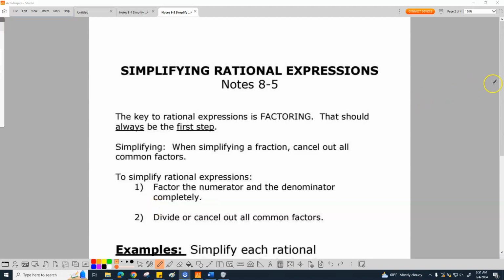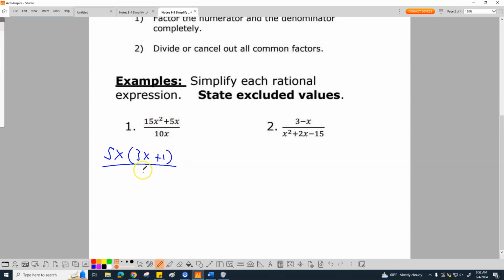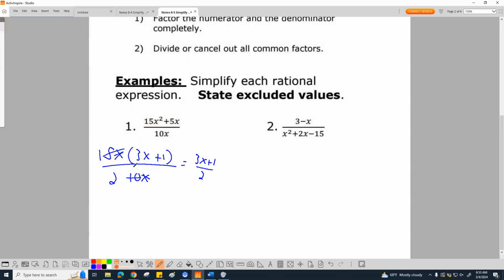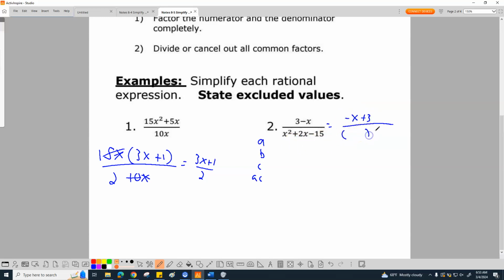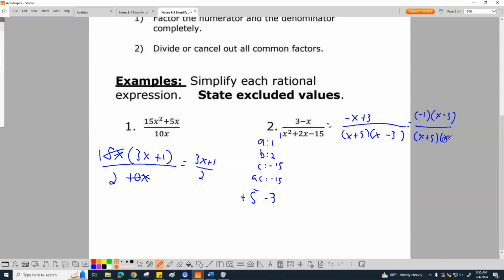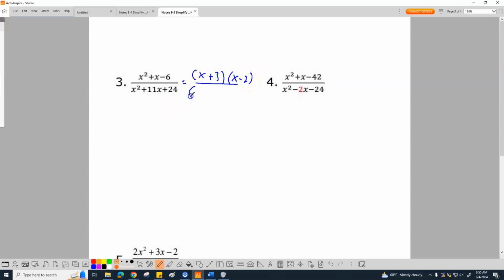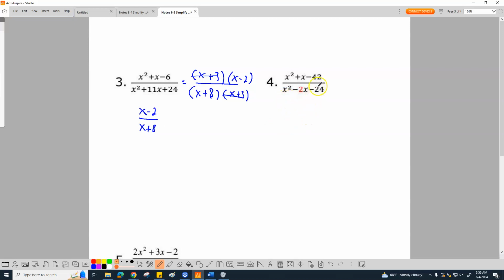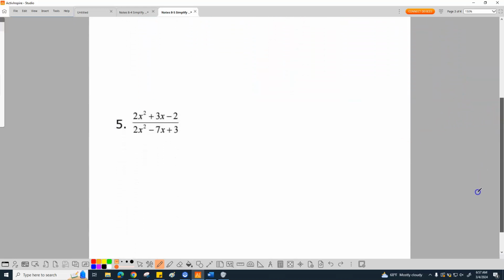03-04-2024: Video #1: Examples 1, 2, 3, 4